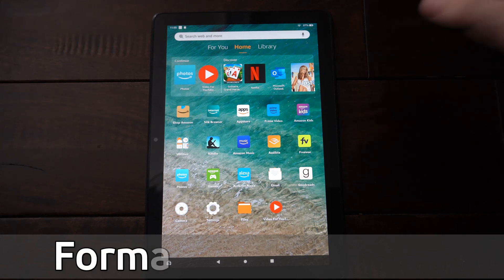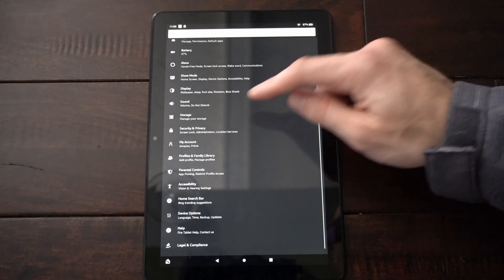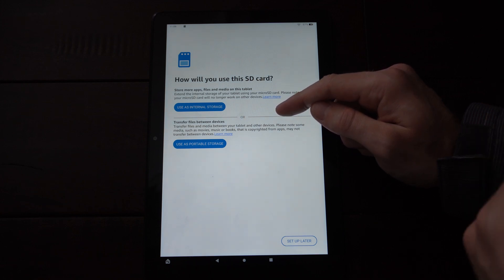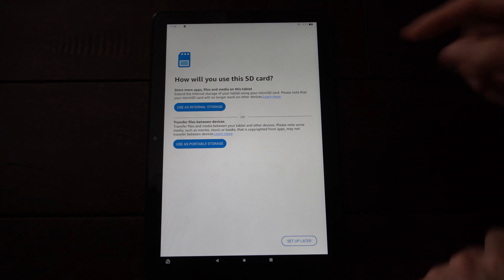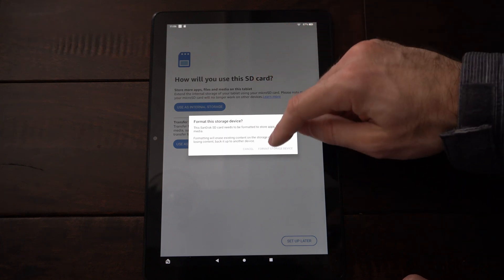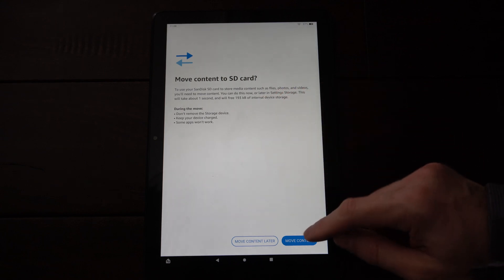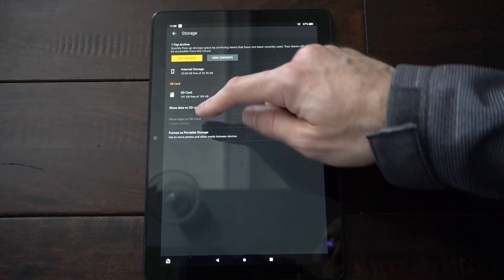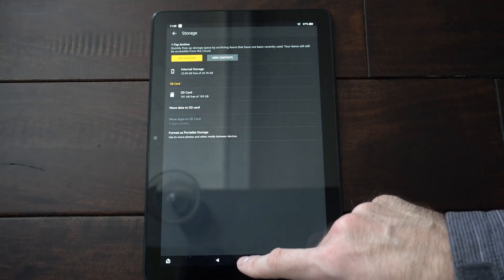How to Format Micro SD Card on Amazon Fire HD 10 Tablet (Fast Method)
Do you want to know how to format the micro sd card on amazon fire hd 10 tablet! To do this, go to settings, then go to storage and then select format the sd card. You can format it as internal storage or as portal storage! This process may take 3 to 5 minutes to complete!